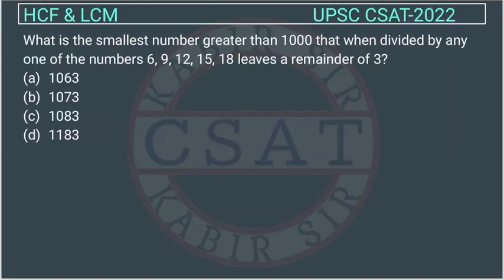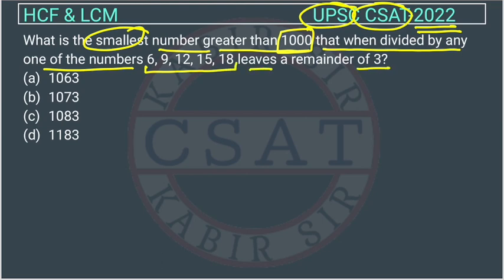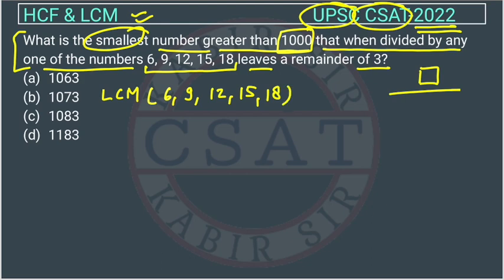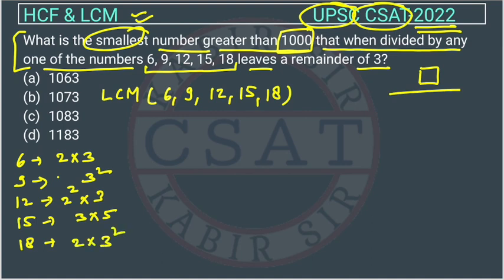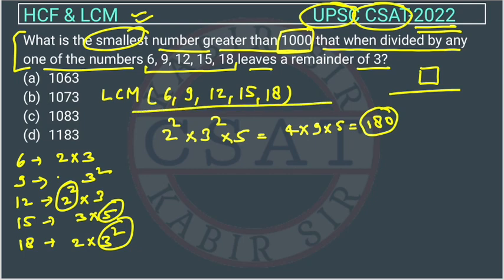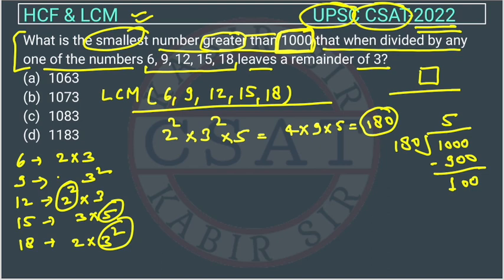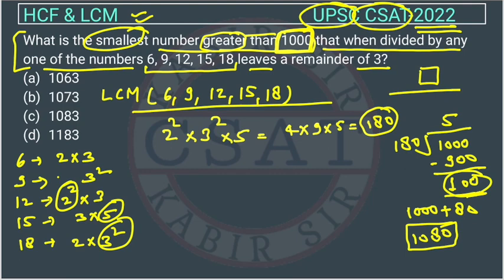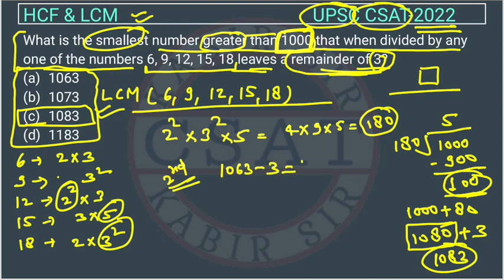UPSC CSAT PYQ 2022 HCF LCM | What is the smallest number greater than 1000 that when divided by any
What is the smallest number greater than 1000 that when divided by any one of the numbers 6, 9, 12, 15, 18 leaves a remainder of 3?

UPSC CSAT HCF LCM QUESTIONS